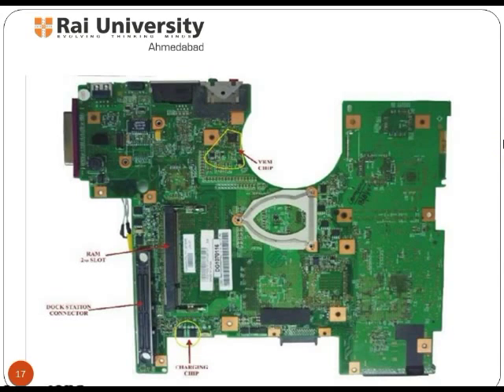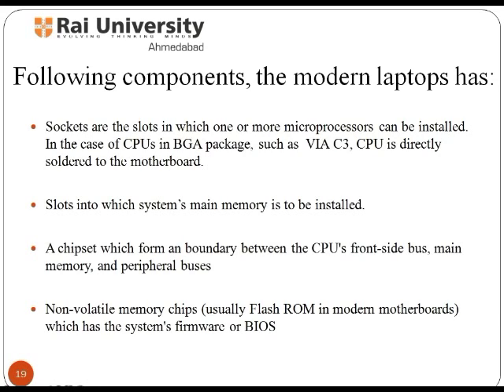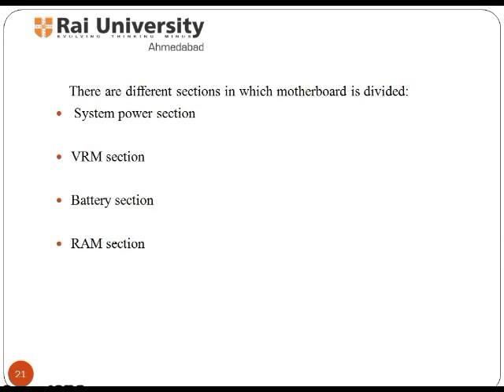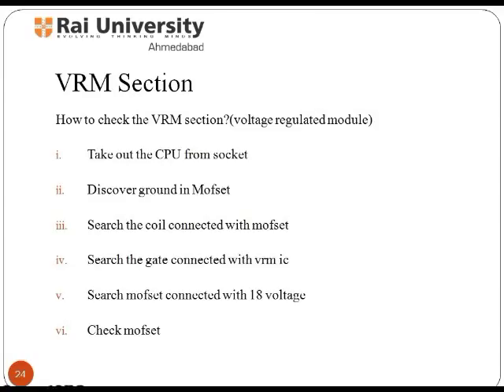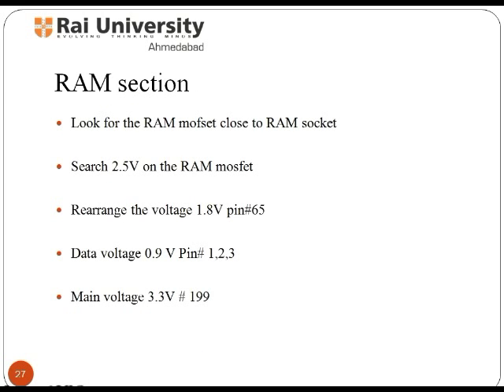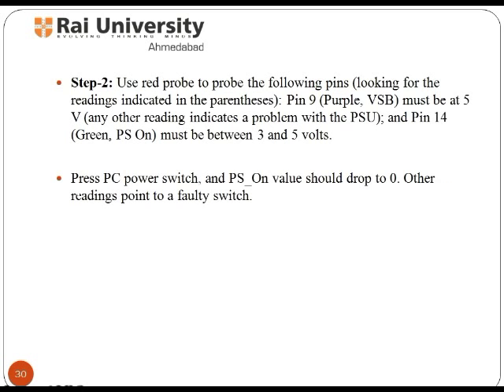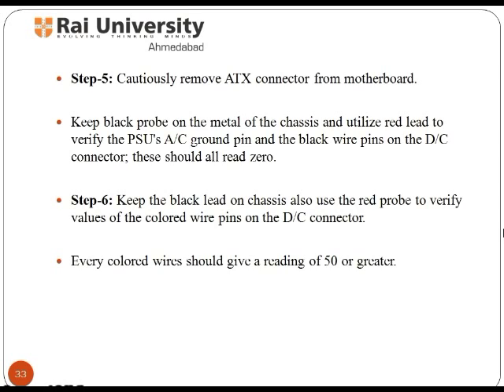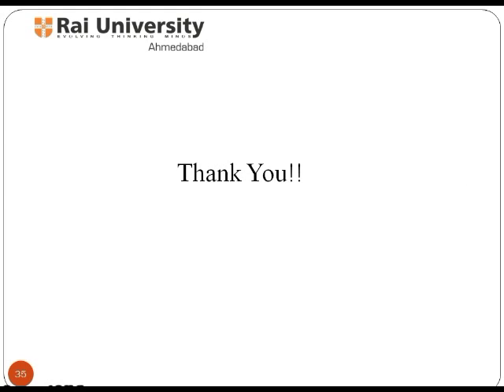Component & IC's checking different method or device Part II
This division depicts on how to identify each component & IC’s in laptop motherboard and also to check component by analog & digital multi-meter.